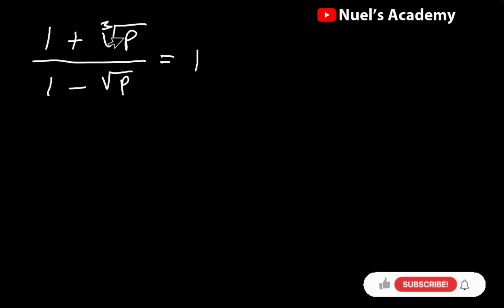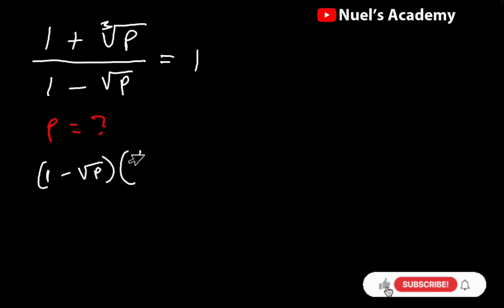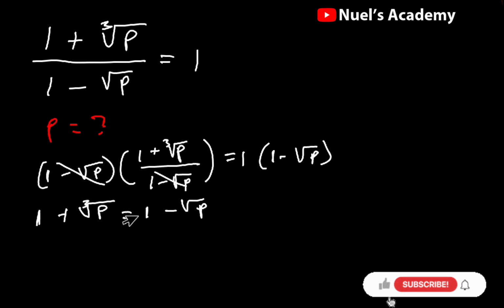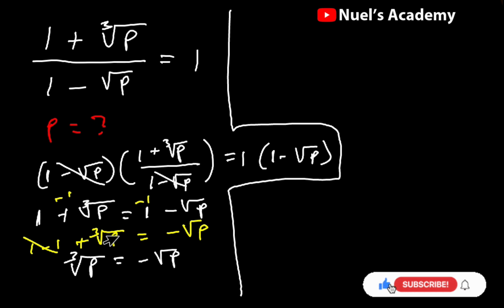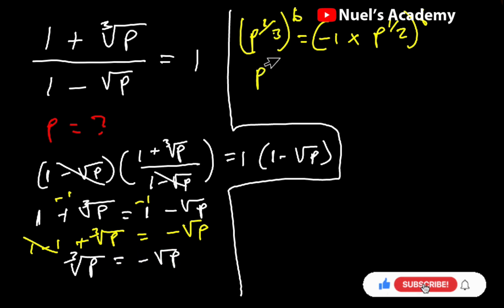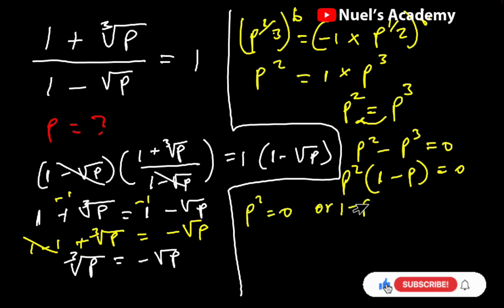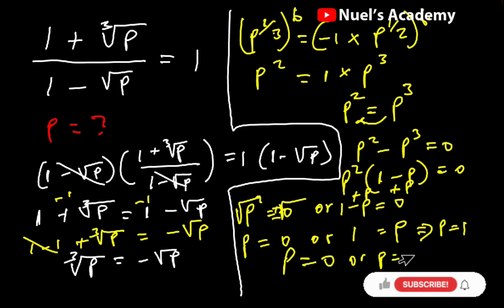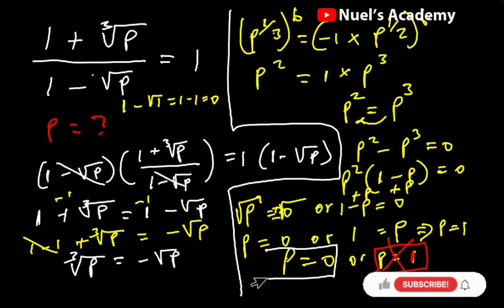Only 1% Get It Right! Maths Olympiad Challenge Explained | Step-by-Step Solution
Crack this Maths Olympiad question with a clear, beginner-friendly explanation!
In this video, I break down the problem step by step, show the reasoning behind each move, and explain the concepts in the simplest way possible.
Whether you’re preparing for Olympiad exams, school competitions, or just love challenging maths problems, this walkthrough will sharpen your problem-solving skills.